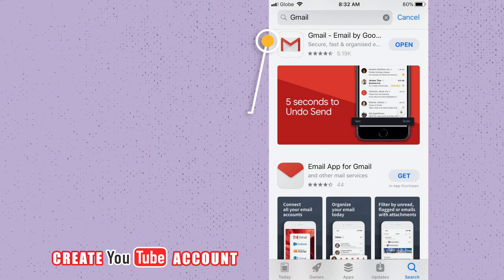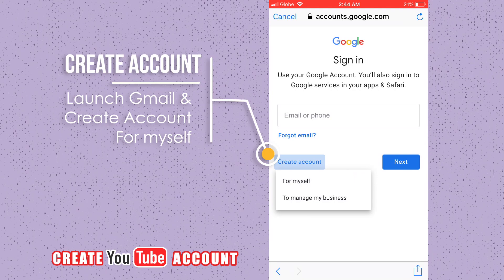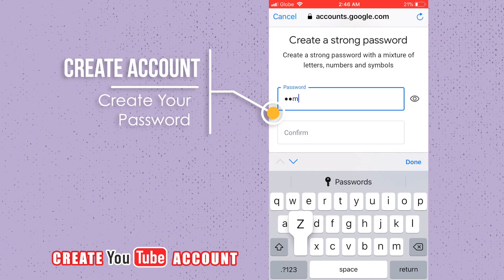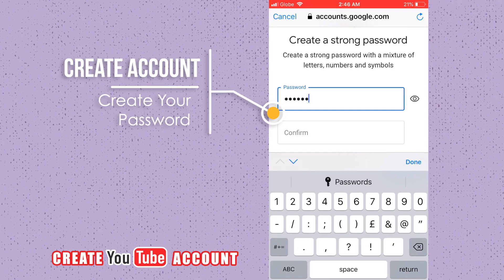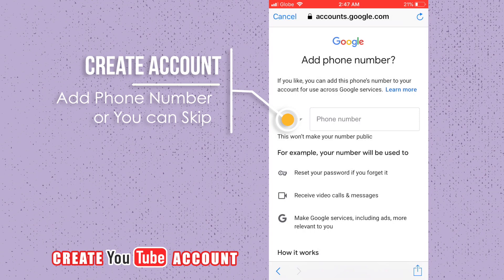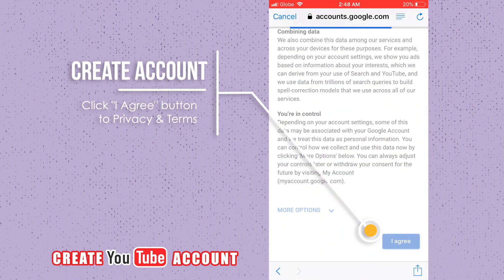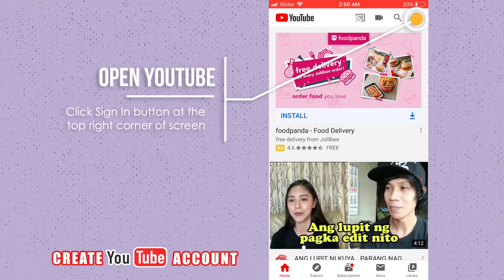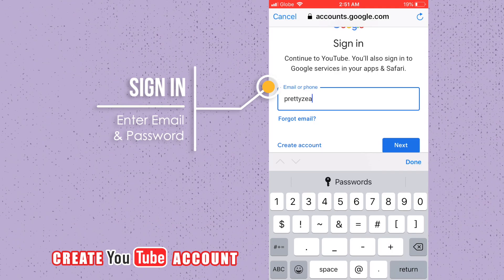How to Create Youtube Channel and Account | Step by Step Tutorial (2020 Beginner's Guide)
This is a tutorial on how to create a YouTube Account and Channel for beginners (2020).
It is a step by step guide on how to  create your account and channel on your phone.